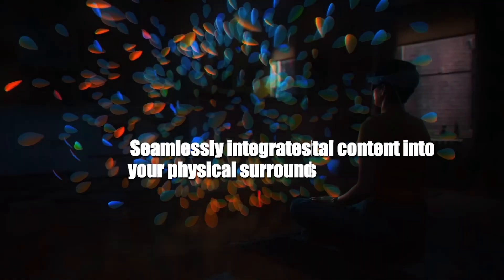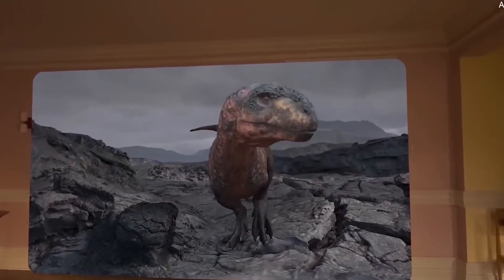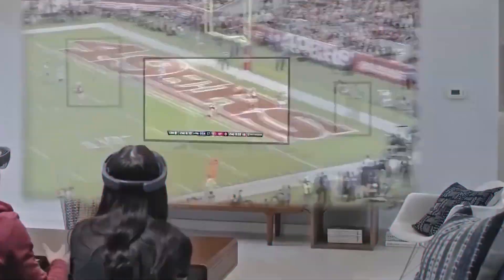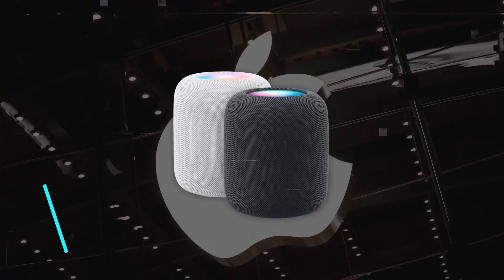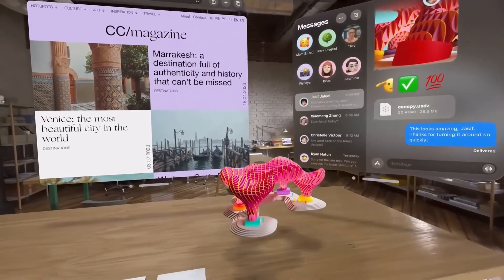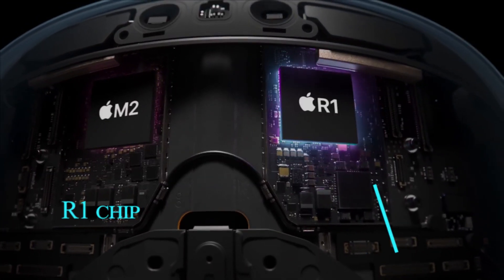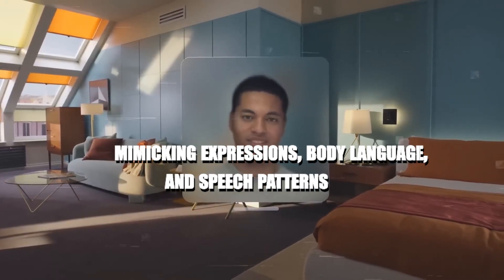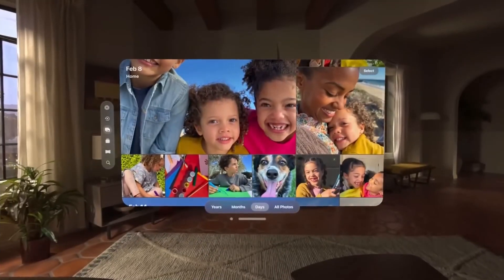Smart HIDDEN A.I in Apple's new VISION PRO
AI and machine learning are revolutionising the way we engage with technology with Apple's new mixed reality headset, Vision Pro. Apple uses AI in a modest way, but it has a big impact on the device's distinctive features, including Persona and spatial computing, which are driven by its own R1 processor. In this video, we discuss Apple's creative use of AI, their dedication to user-centric design, and how they strike a balance between privacy and the promise of AI in their Vision Pro headset.